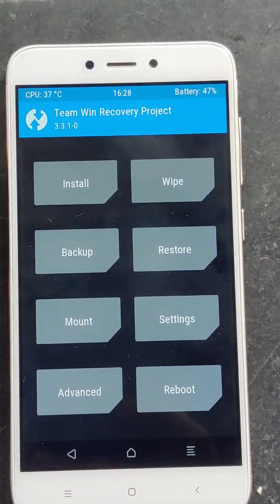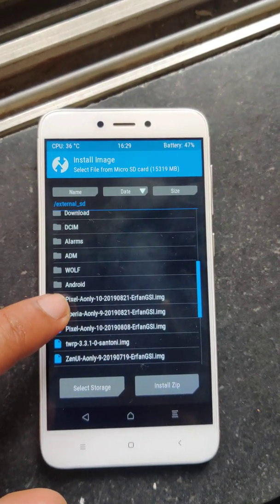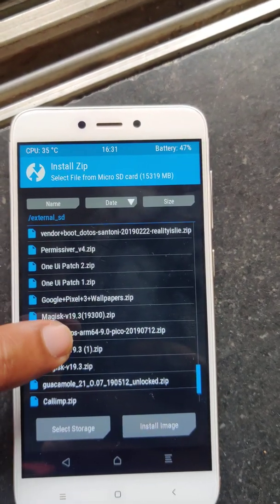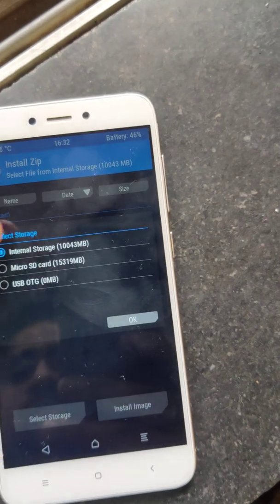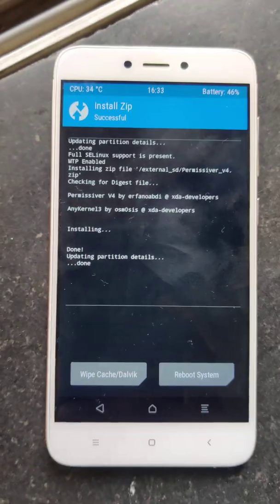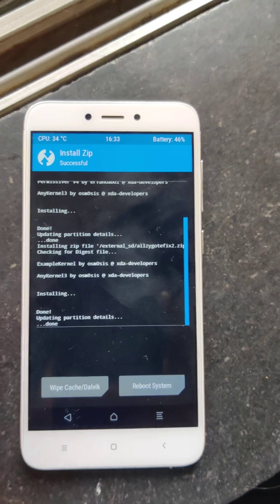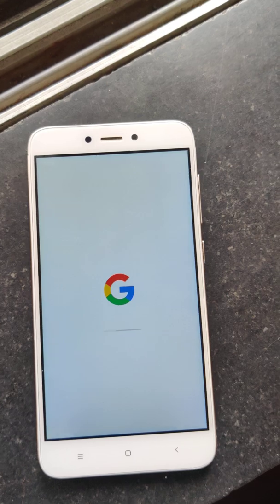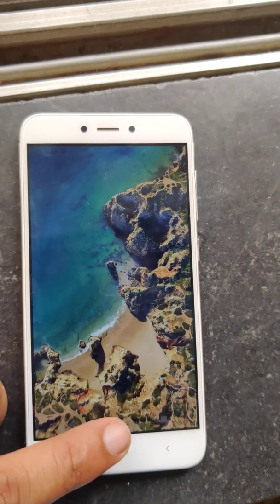Android Q Beta DP6 Redmi 4x Pixel Rom flashing tutorial. Flash GSI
This video shows how to flash GSI DP6 of Pixel on Redmi 4x or any other GSI on Redmi 4x (santoni)
Links of all the roms are available in previous video.